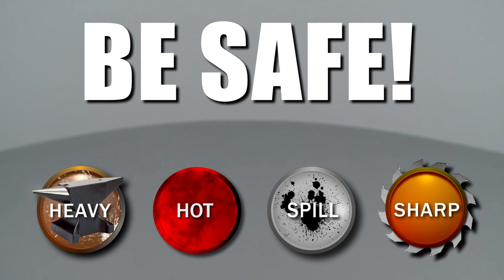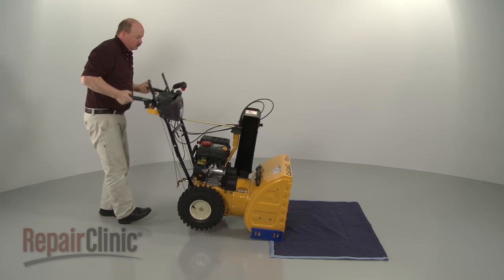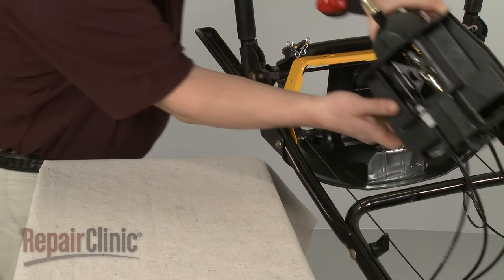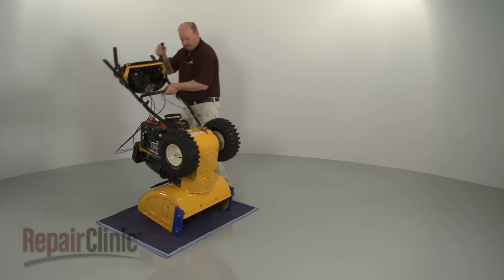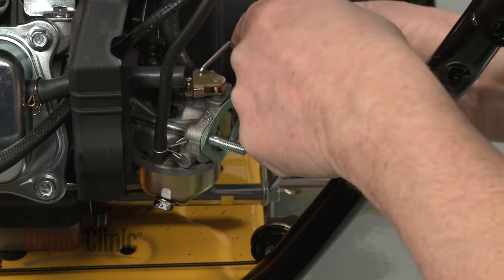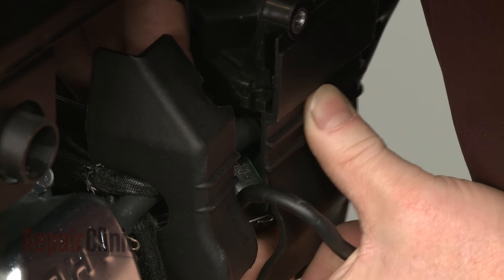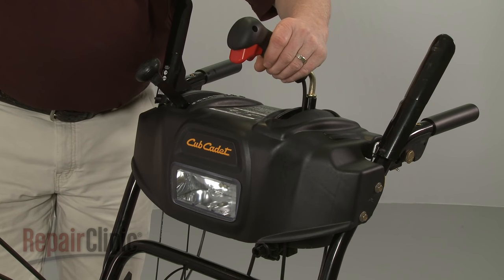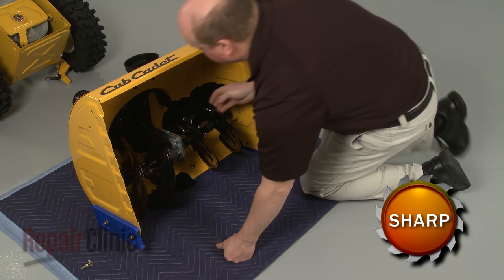Cub Cadet Snowblower Disassembly – Snowblower Repair Help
Repairing a Cub Cadet snowblower (Model 31AM63TR756)? This video demonstrates the proper and safe way to disassemble a snowblower and how to access parts that may need to be tested and/or replaced.

Here is a list of the most common snowblower problems:

Snowblower auger won't turn or only one auger turns
Snowblower engine stops after a few seconds
Snowblower leaks gas
Snowblower runs poorly
Snowblower wheels don't turn
Snowblower won't blow the snow
Snowblower won't start

Tools needed: 3/8th inch socket, 9/16th inch socket, Phillips-head screwdriver, ¾ inch socket, ½ inch socket, 10mm socket